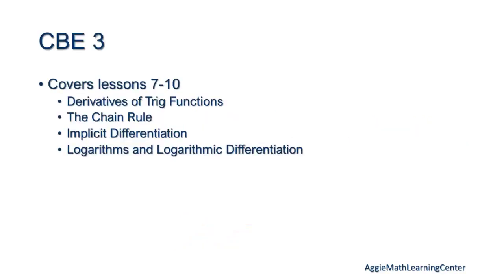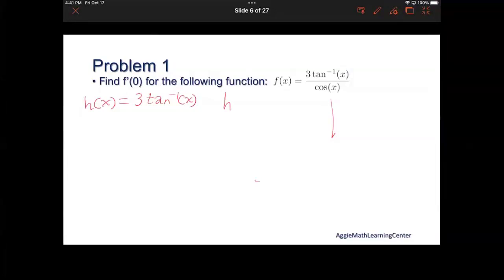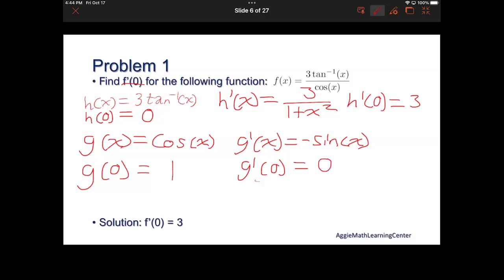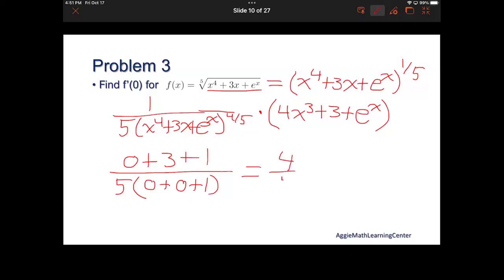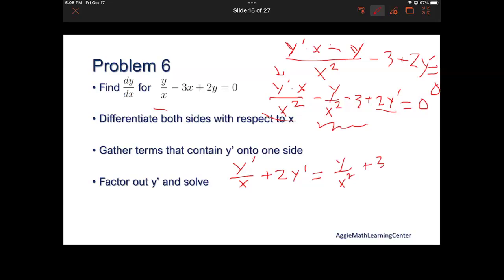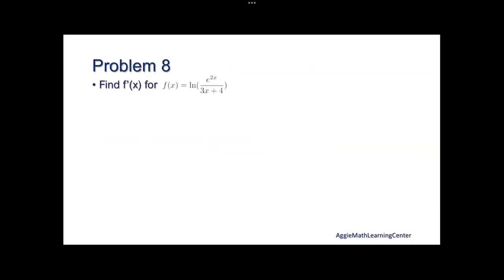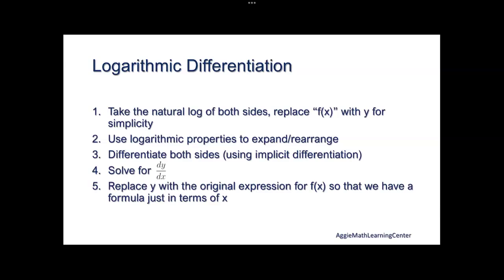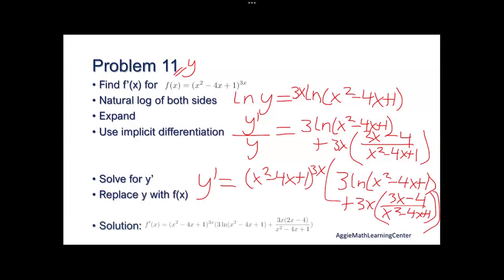Math 1210 CBE 3 Review Fall 2025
This video was made by current/previous MATH 1210 Recitation Leaders as preparation for the MATH 1210 Students as they take CBE 3.